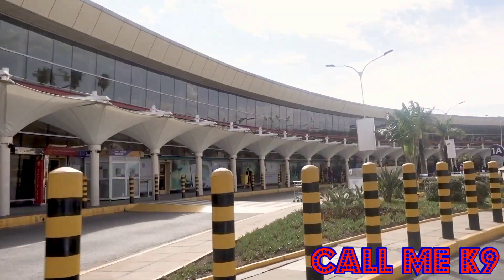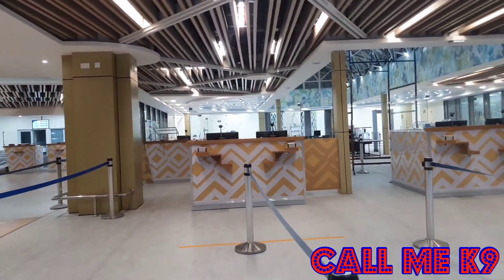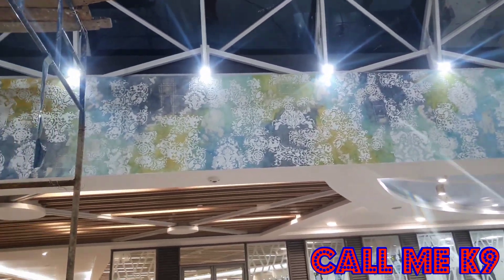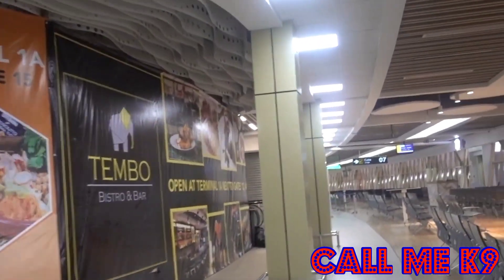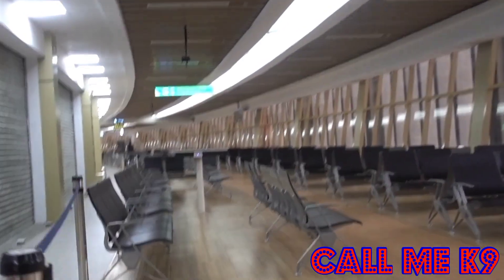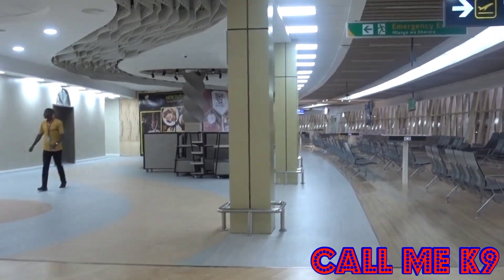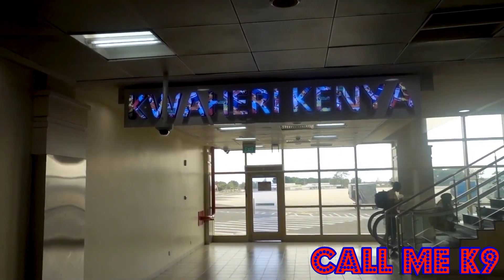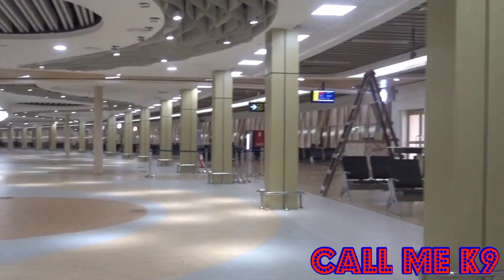New Jomo Kenyatta International Airport